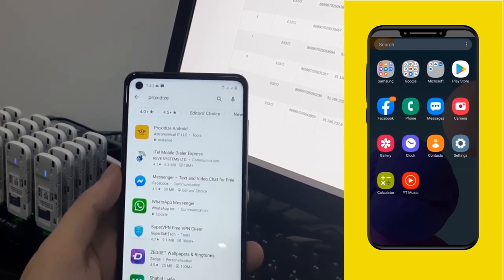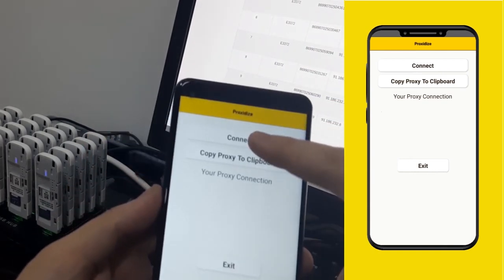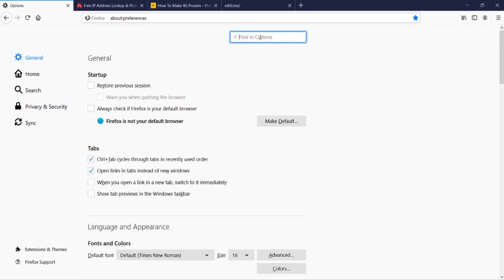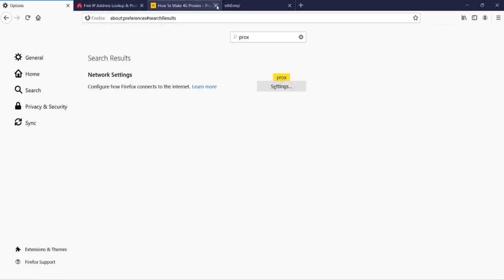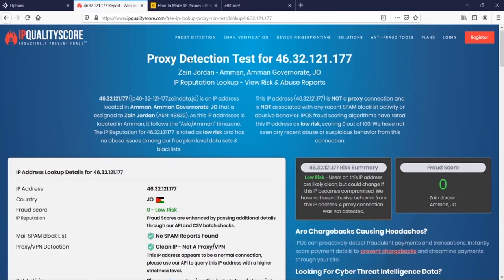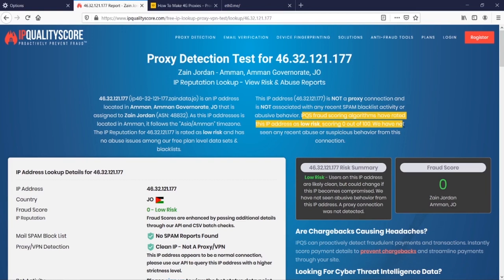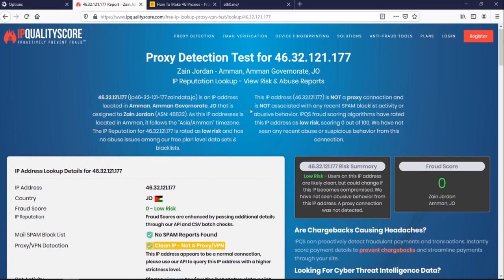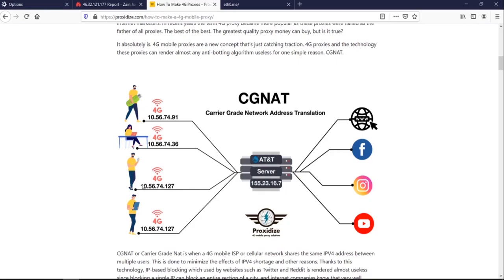Make 4G Mobile Proxies From Any Android Phone - Proxidize Android - 4G Mobile Proxies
Update: Proxidize Android has been made open source and you can download it

Proxidize Android is a new app that allows you to create your own 4G mobile proxy with a single press. Proxidize Android is extremely easy and requires no setup or configuration whatsoever.